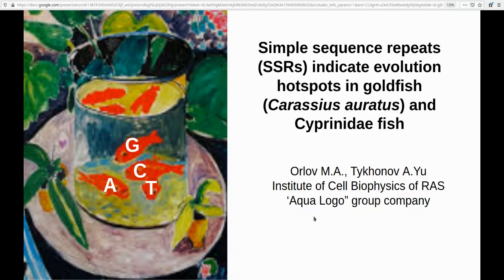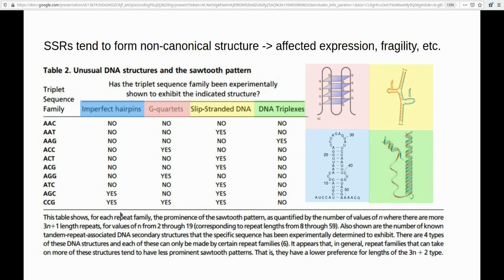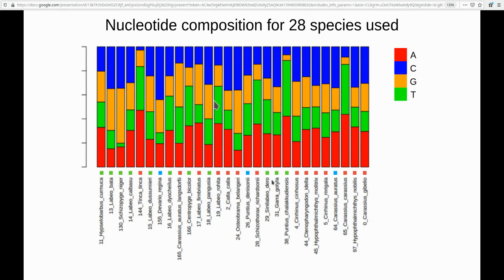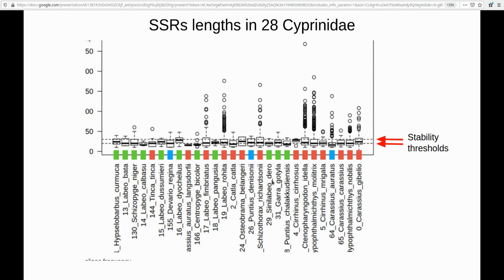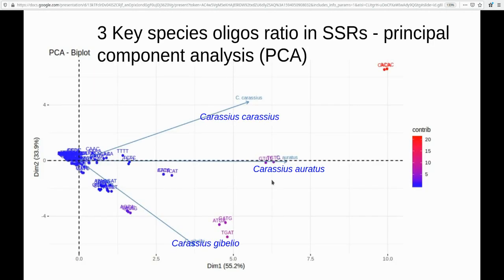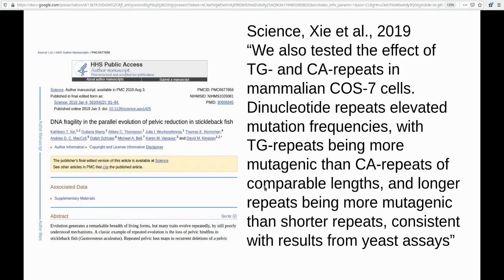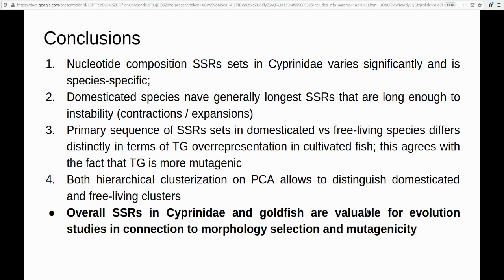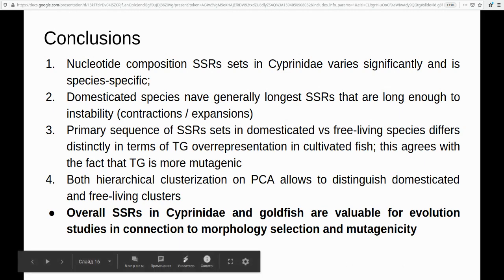biata20orlov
My report for BiAtA-2020

M. Orlov, A. Tykhonov
Simple sequence repeats (SSRs) indicate evolution hotspots in goldfish
(Carassius auratus) and Cyprinidae fish

Nucleotide composition SSRs sets in Cyprinidae varies significantly and is species-specific. Domesticated species nave generally longest SSRs that are long enough to instability (contractions / expansions). Primary DNA sequence of SSRs sets in domesticated vs free-living species differs distinctly in terms of TG overrepresentation in cultivated fish ; this agrees with the fact that TG is more mutagenic. Overall SSRs in Cyprinidae and goldfish are valuable for evolution studies in connection to morphology selection and mutagenicity